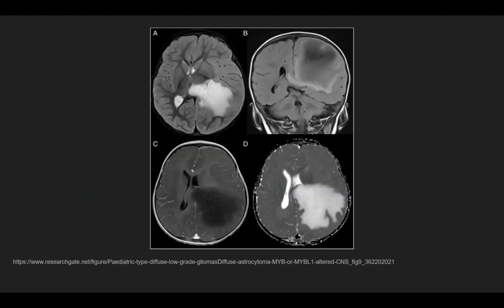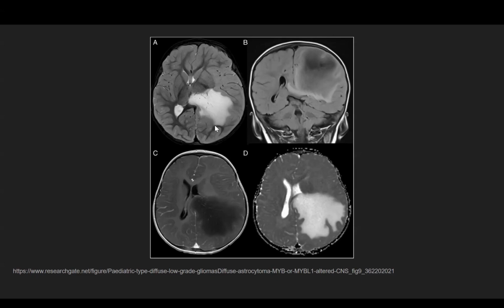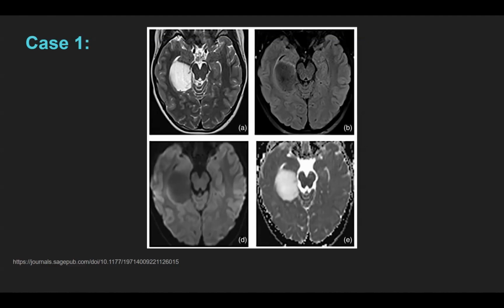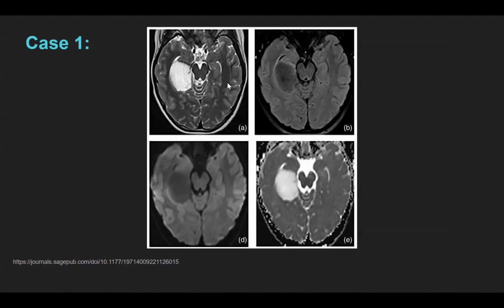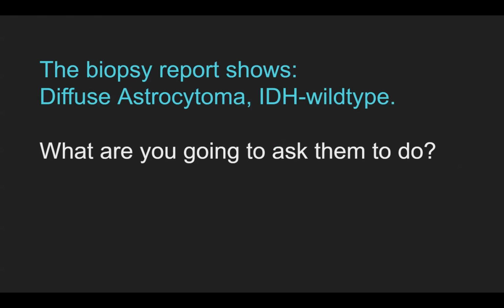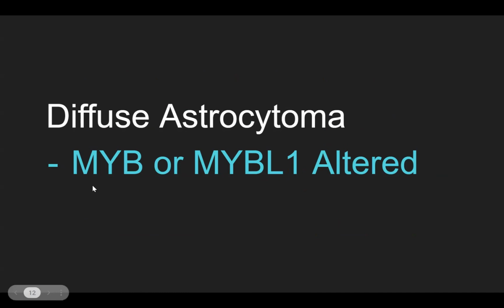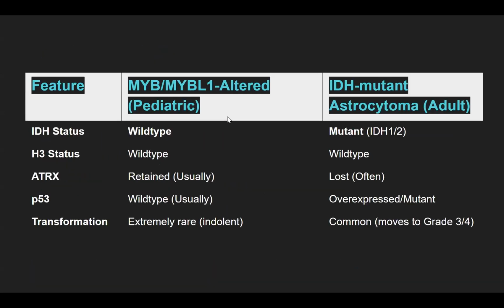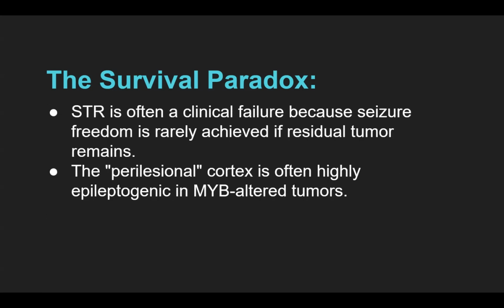Pediatric Low-Grade Gliomas | Part 1 | The Neurosurgical Case Room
This video is part of The Neurosurgical Case Room, a case-based discussion series focused on practical neurosurgical decision making across all stages of training.

Part 1 of the Pediatric Low-Grade Gliomas series focuses on distinguishing pediatric-type diffuse low-grade gliomas from adult diffuse gliomas, including cases in adolescent and teenage patients, where diagnostic overlap is common.

The discussion centers on pediatric-type diffuse astrocytomas, particularly MYB- and MYBL1-altered tumors, highlighting their biologic behavior, radiologic characteristics, and how they differ from adult-type diffuse gliomas despite similar imaging appearances.

A major emphasis of this session is understanding why age alone is not sufficient for classification, how pediatric molecular entities can present in older children and adolescents, and how mislabeling these tumors as adult diffuse gliomas can affect prognostication and management.

Through real clinical cases, the session explores common diagnostic pitfalls, the limitations of radiology in isolation, and how neurosurgeons integrate clinical context, imaging, and evolving molecular classification in routine practice.

This discussion is intended for a broad neurosurgical audience, including early residency trainees, senior residents, and post-residency peers, and reflects a practical, real-world approach to pediatric diffuse gliomas rather than guideline memorization.

The Neurosurgical Case Room is a case-based series designed to cover what neurosurgeons need to know from a grounded, decision-focused perspective.